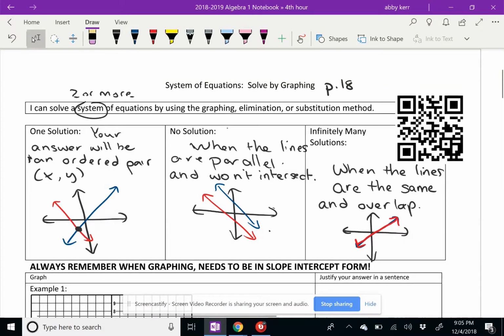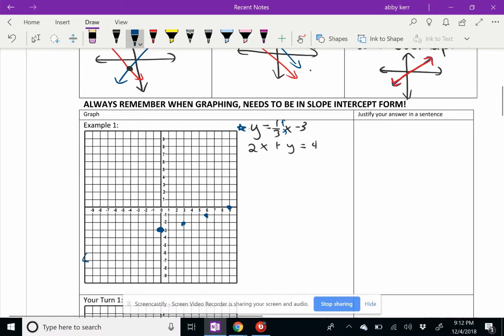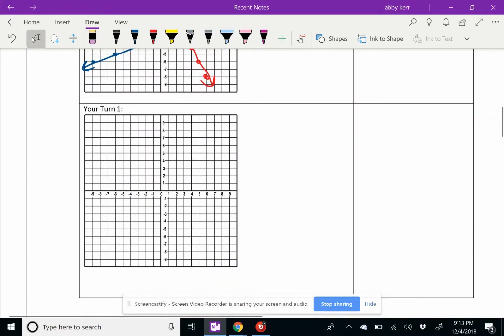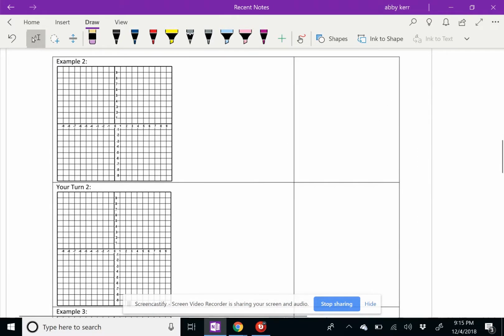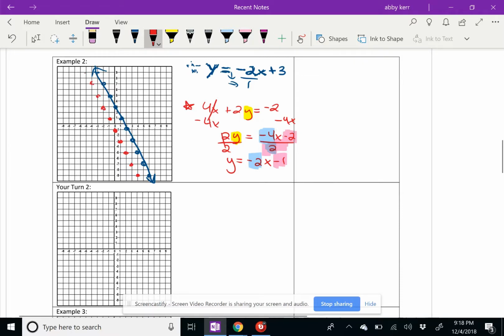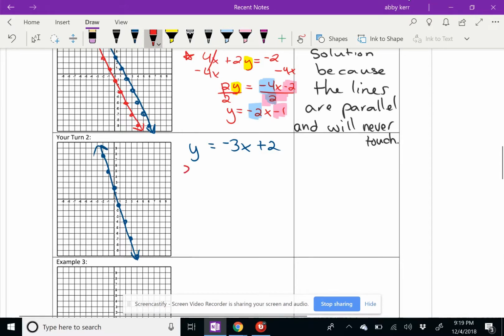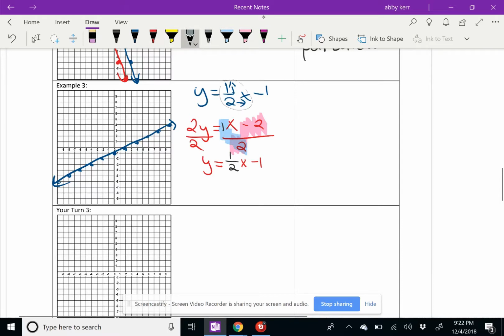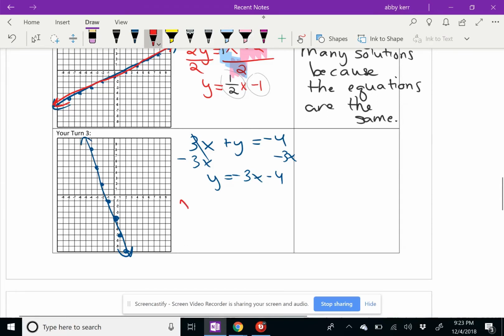Solve a system by graphing